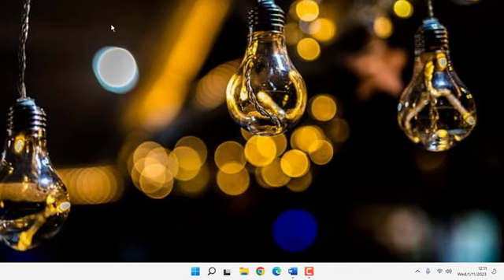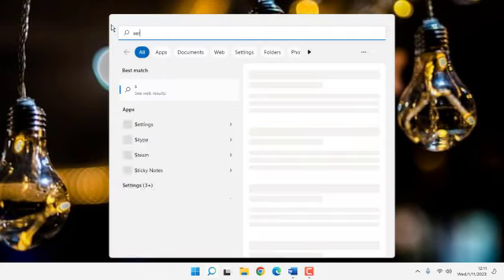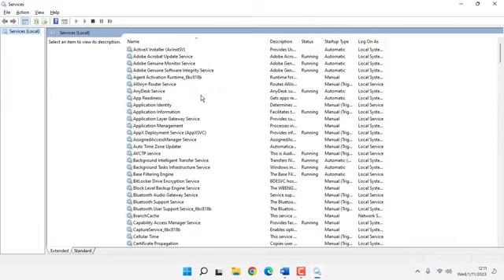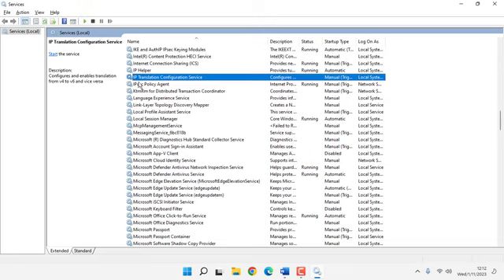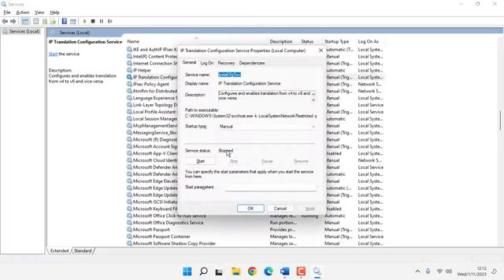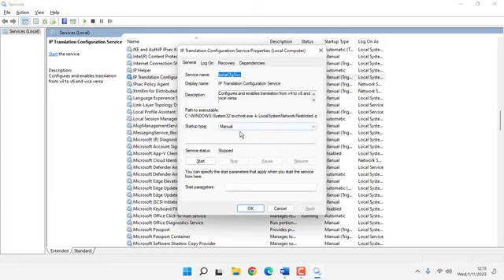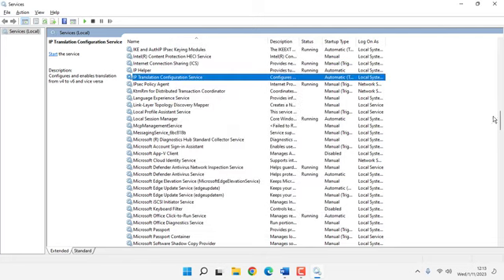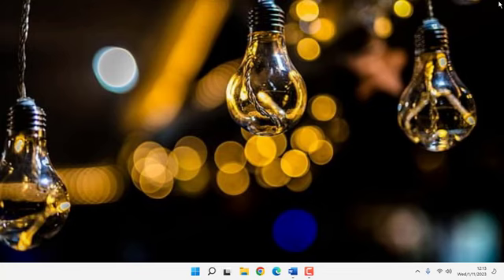Fix Intel Rapid Storage Technology Service Not Working In Windows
How to fix Intel Rapid Storage Technology Service Not Working
Intel Rapid Storage Technology Service Not Working problem solve